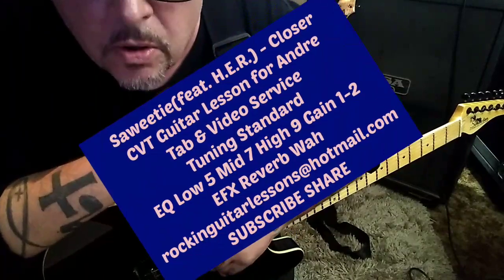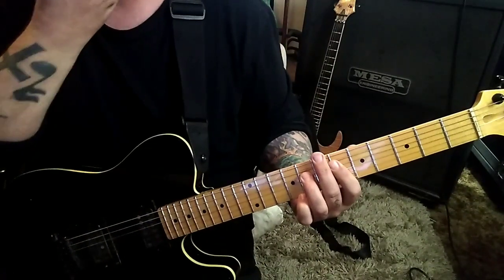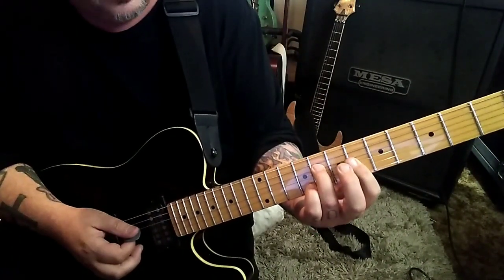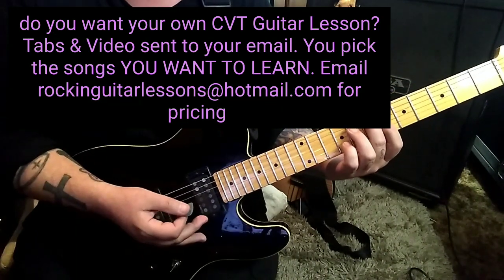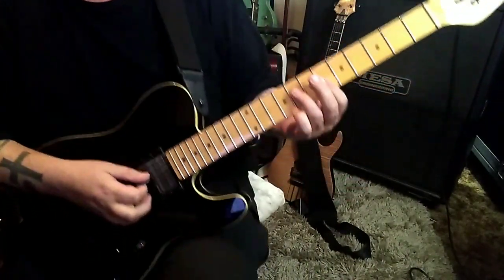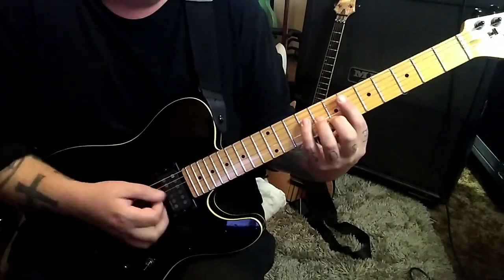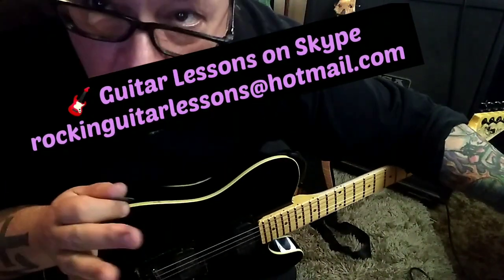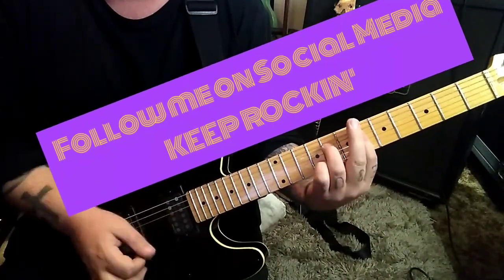SAWEETIE(feat. H.E.R.) CLOSER Funk R&B Guitar Lesson + How to play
"Closer" is a song by American rapper Saweetie from her upcoming debut studio album, Pretty Bitch Music, scheduled to be released in 2022. The song features a guest appearance from American singer-songwriter H.E.R., who sings the chorus and postchorus while Saweetie raps the two verses. It was released on February 11, 2022, as the fifth single from the album.
ATTENTION...

Rumble.com/GuitarQuickies
CVT Lessons: YOU pick the songs YOU WANT to learn, CVT Guitar & Bass Lessons are sent directly to your email.